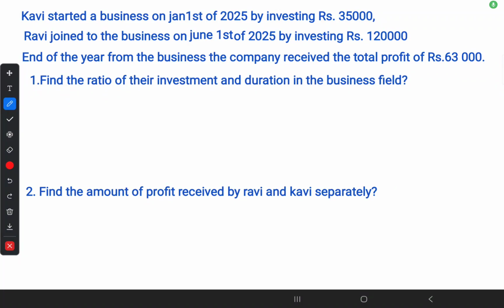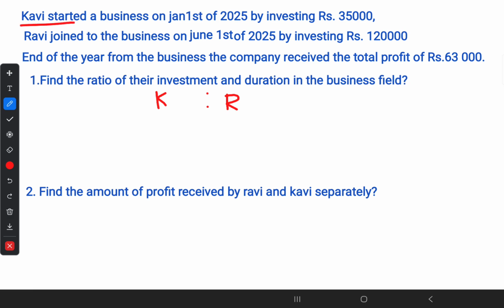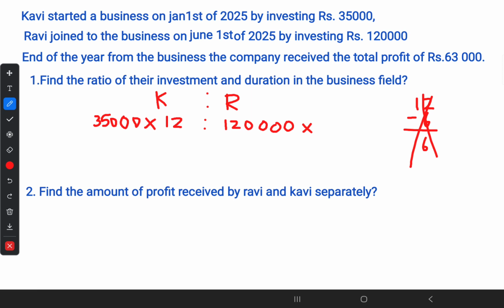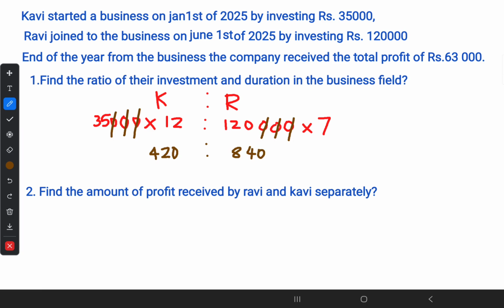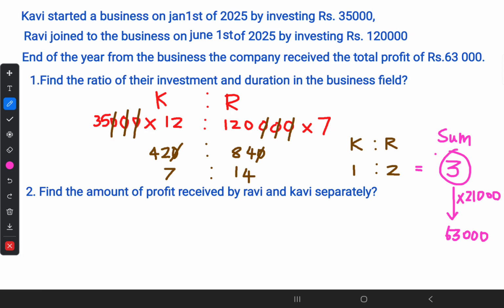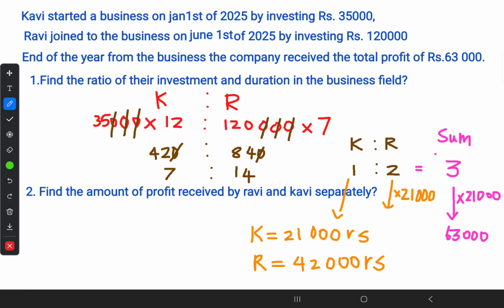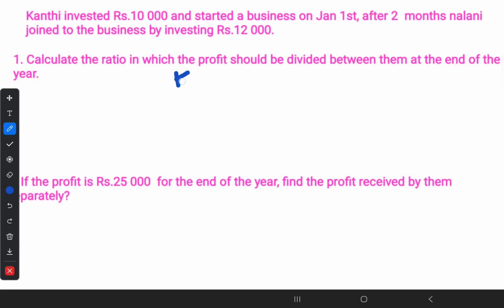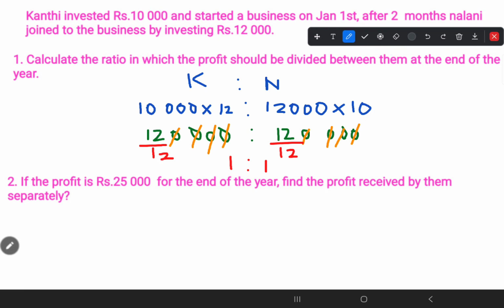Grade 8 Ratio, Proportions 🌸 Find the profit for different investments for different periods of time